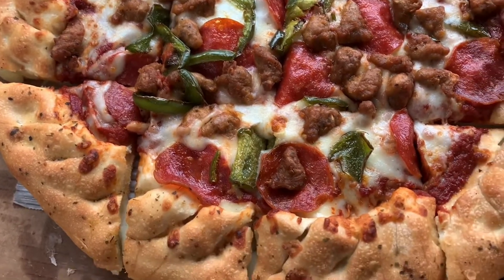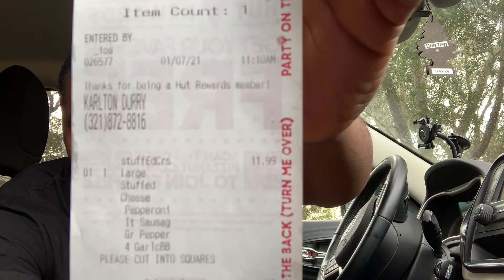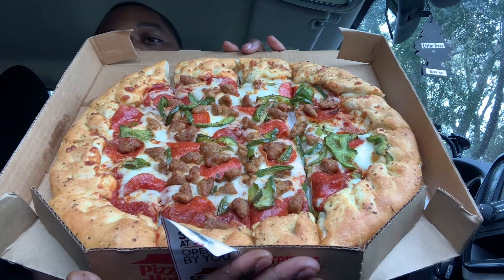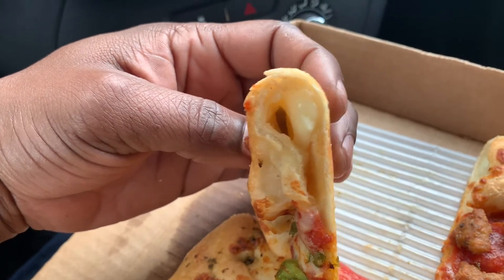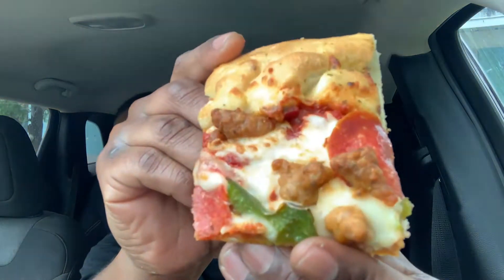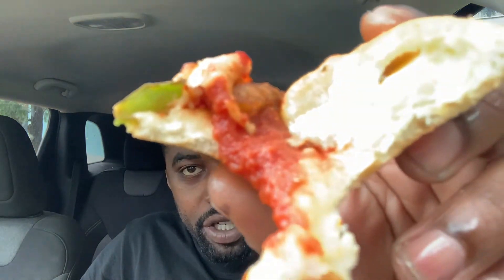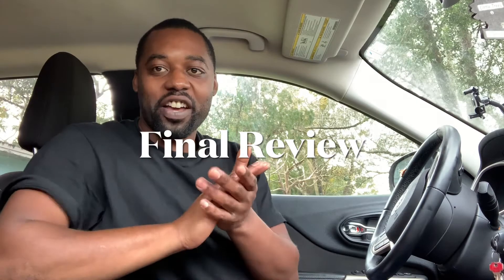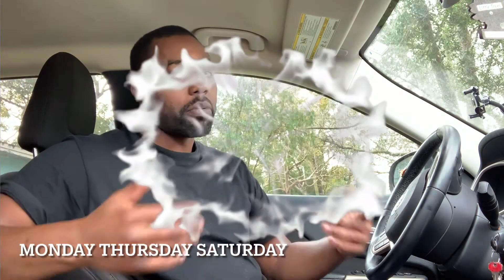Pizza Hut® ORIGINAL STUFFED CRUST® PIZZA Review (3 Topping For 11.99)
Today I went to Pizza Hut. I went there to do the Pizza Hut Original Stuffed Crust Review. They Have a deal going on for a Large 3 topping Pizza for 11.99. Come Watch my Full Reaction. I Hope You Enjoy!